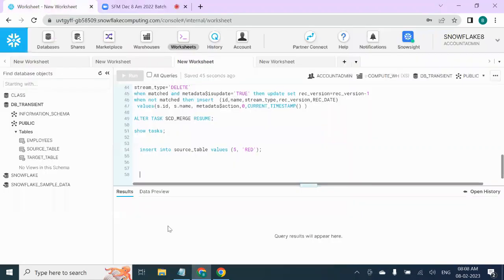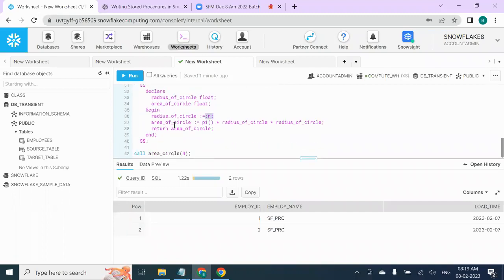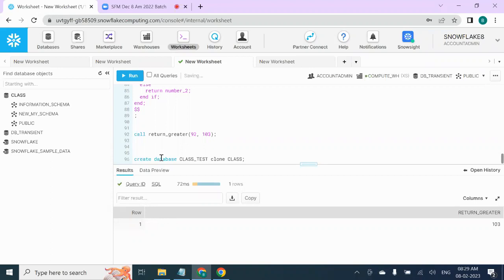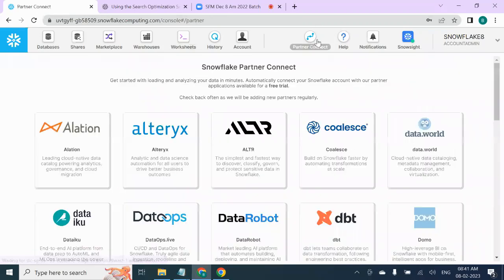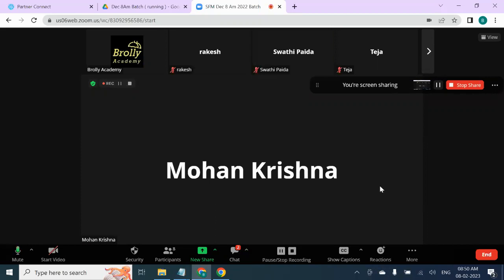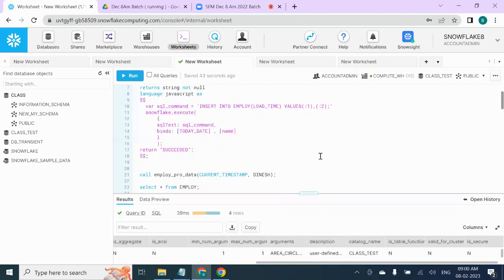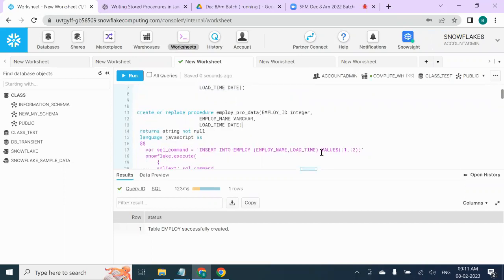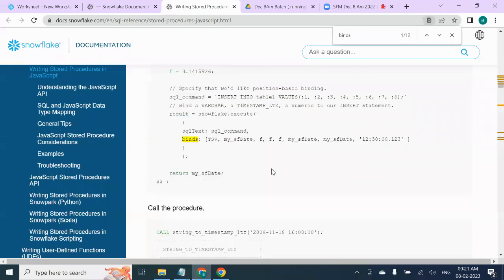29 30 Class Video Dec 8AM Batch